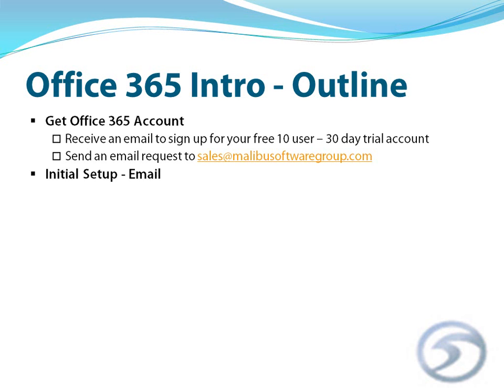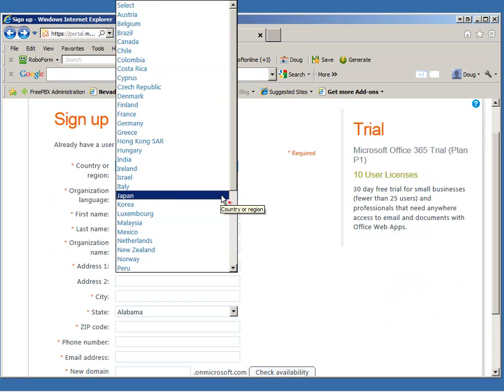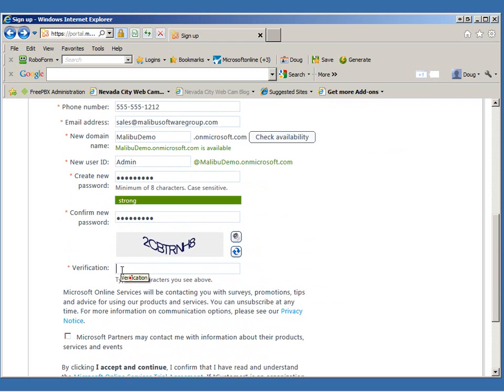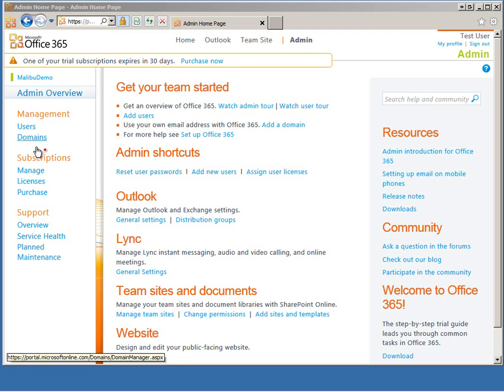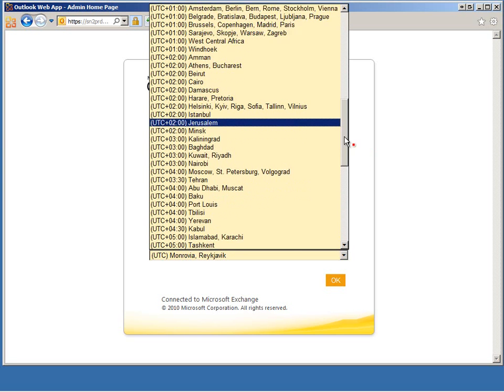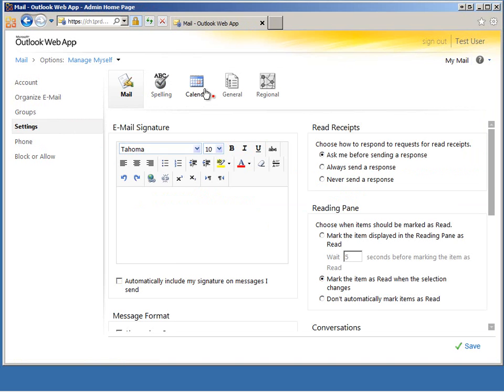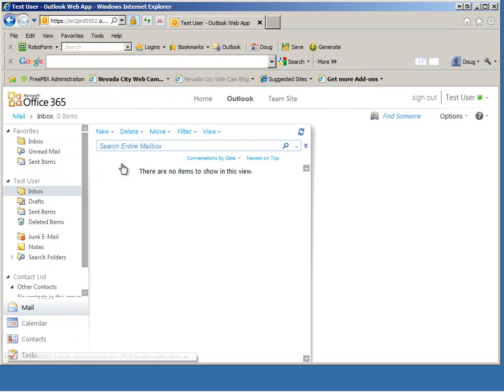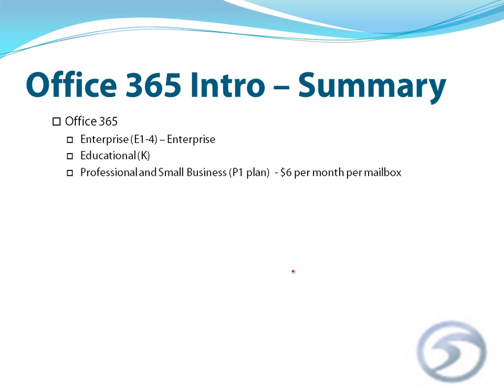Office 365 Introduction and Free Trial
.You will receive a free 30 day trial to Microsoft's Office 365. This introduction will get you started using this great system. The features provide the most cost effective premium cloud collaboration system available.

You will have the best email/calendar system, public website and team document sharing, text/video/audio instant messaging, live meeting for presentations, desktop sharing, and technical support.

Everything you need for today's online messaging.

Indicate whether this is for a personal or small business 1-50 users or an enterprise level trial. You will receive via email your free online Microsoft Office 365 trial account invitation within 24 hours.

Have fun and enjoy working with the best cloud email/collaboration system available.